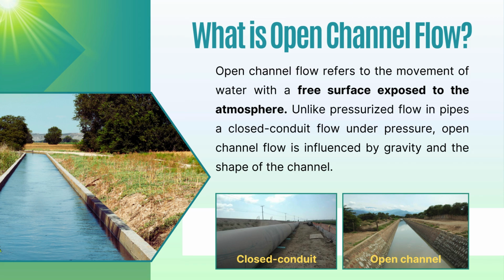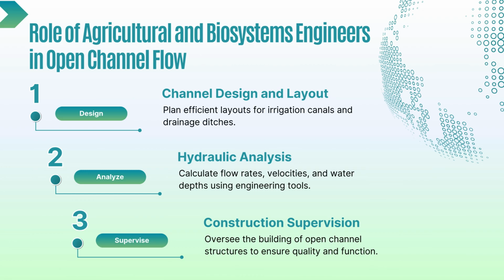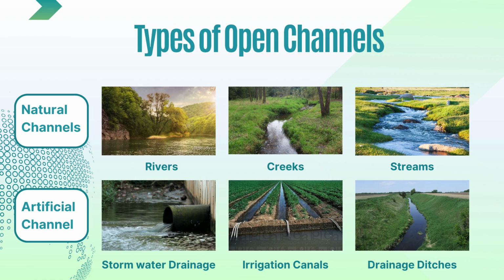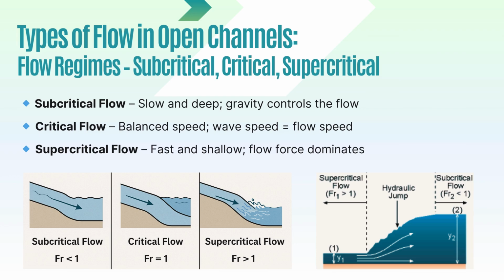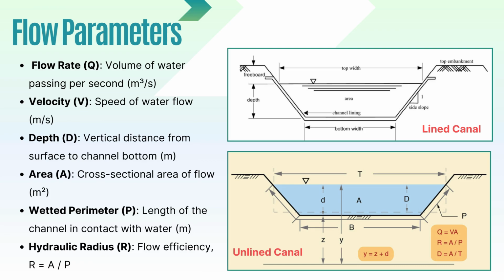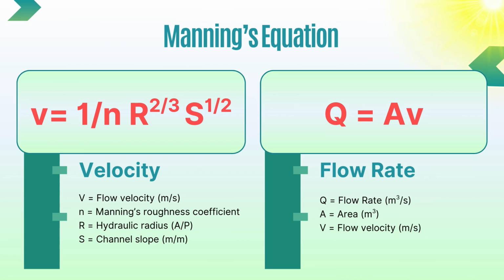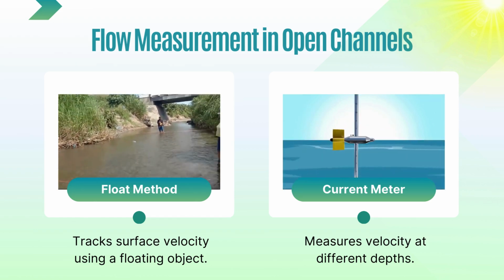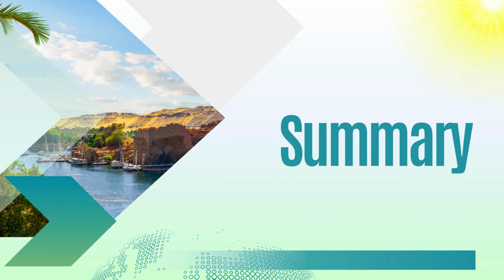INTRODUCTION TO OPEN CHANNELS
In this video, we’ll introduce you to the basics of open channel flow — what it is, where we see it in real life, and why it’s important in fields like agriculture and water management. Perfect for students and aspiring Agricultural and Biosystems Engineers!